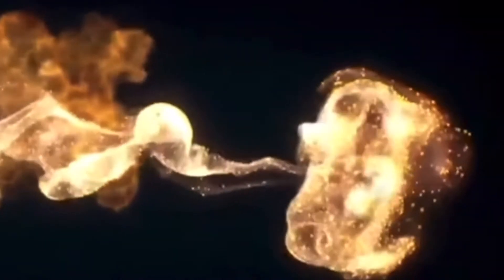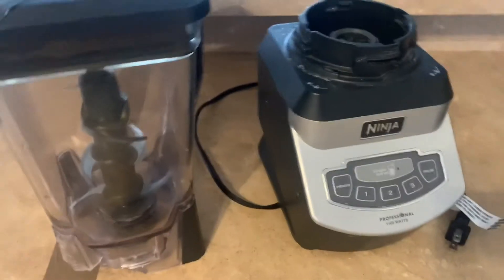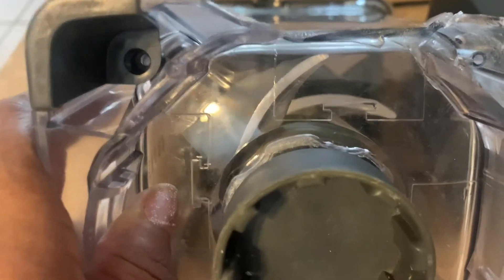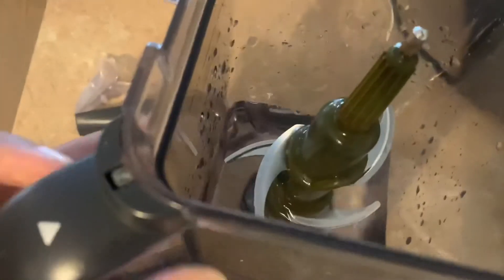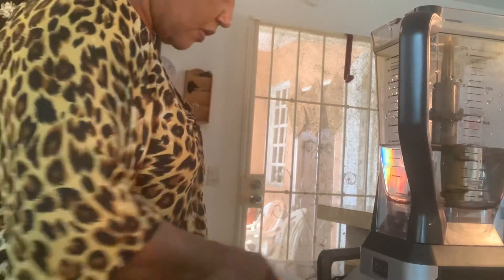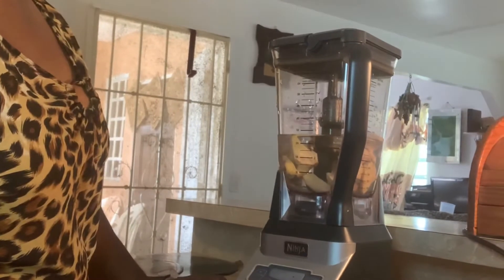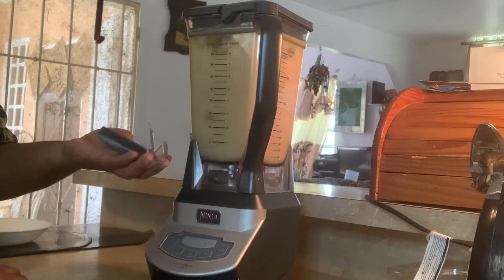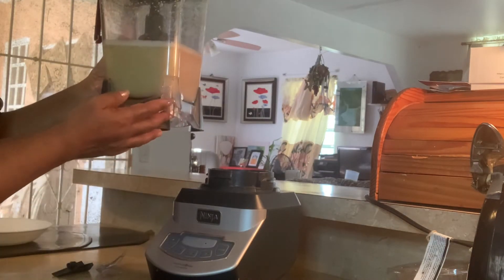How to repair Ninja Blender pitcher?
Can you blend with a broken ninja pitcher?

I am so disappointed my daughter gave me this  ninja as a gift. I cherish it so much. I use it everyday to blend different shakes, drinks and smoothies. Today it fell and the pitcher got broken. 😂😂 I am still sad. I am here looking for a replacement one on eBay and Amazon.
Wow the pitcher is almost the same price as a new ninja.